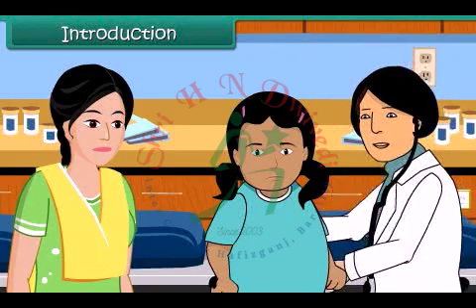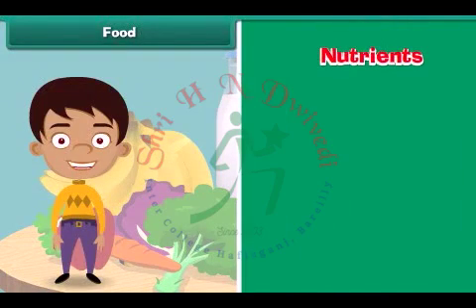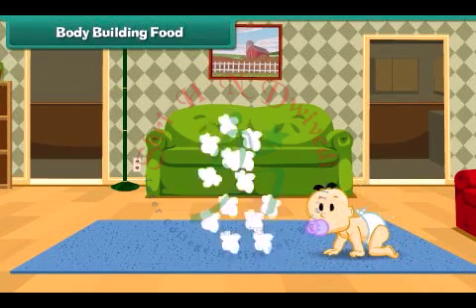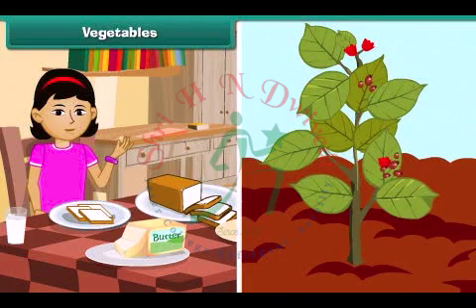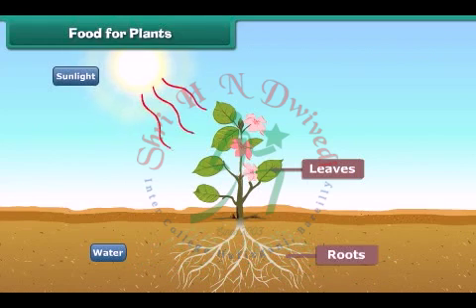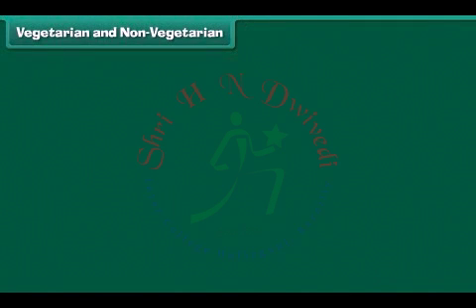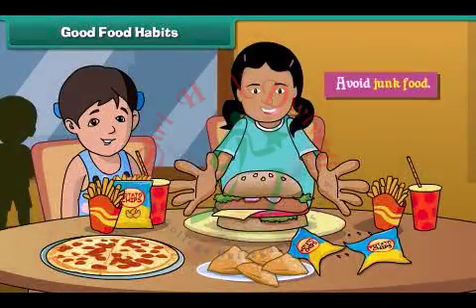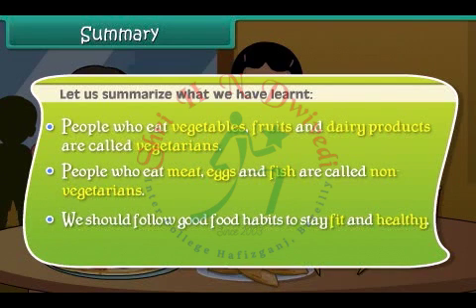SHNDIC Class 2nd_EM_EVS_Food and Health